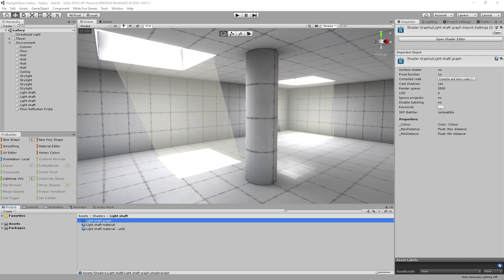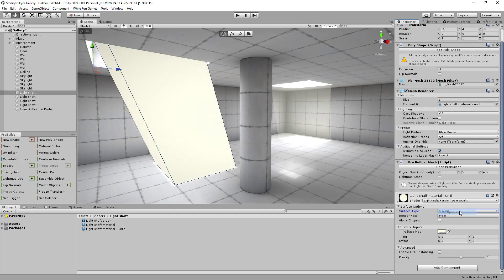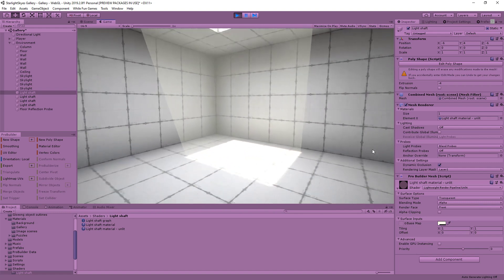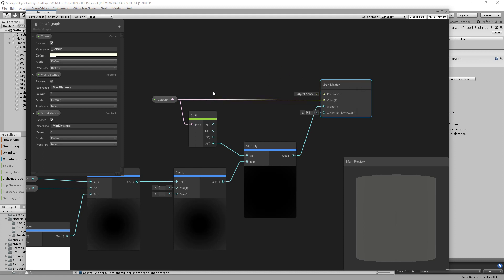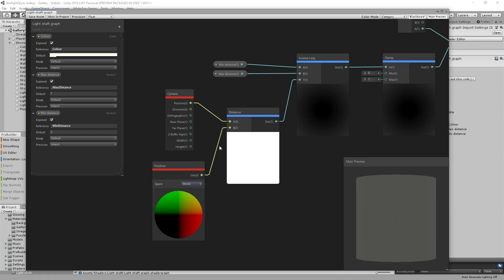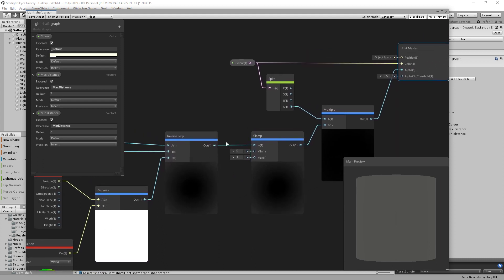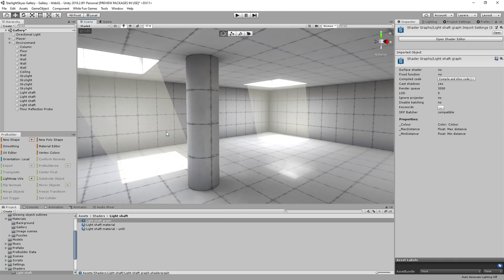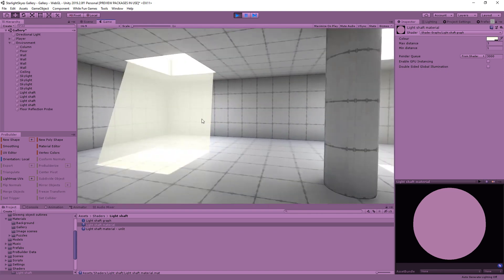Simple fake volumetric light shader - Unity Shader Graph Tutorial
This tutorial video shows how to create a very simple fake volumetric light effect in Unity, using Shader Graph.

Note that you need to set up your project using the Light Weight/Universal Render Pipeline (LWRP/URP) to be able to use Shader Graph (or alternatively use the HDRP instead)